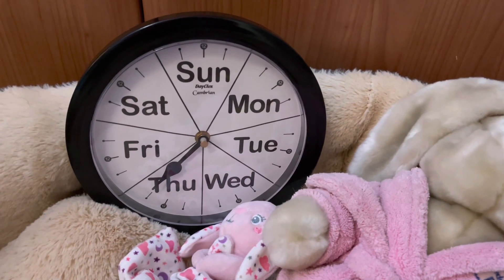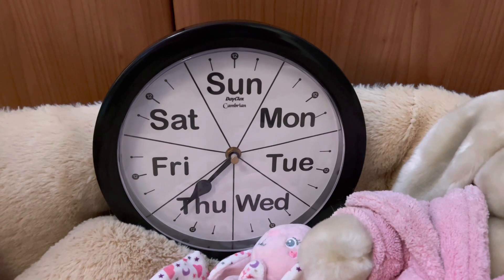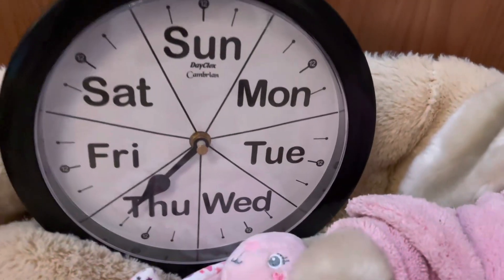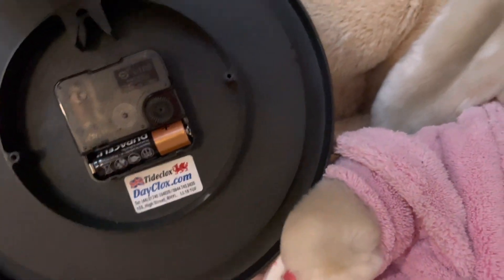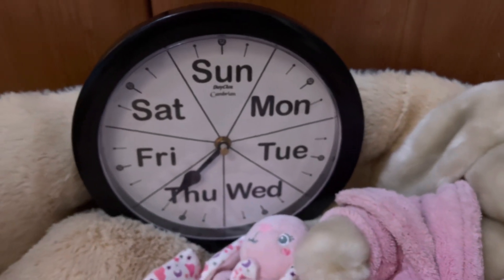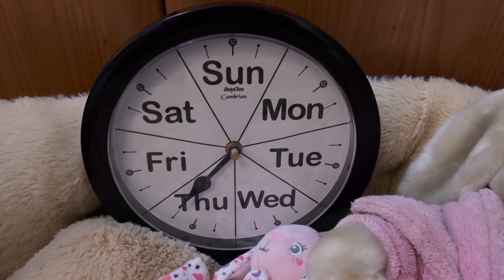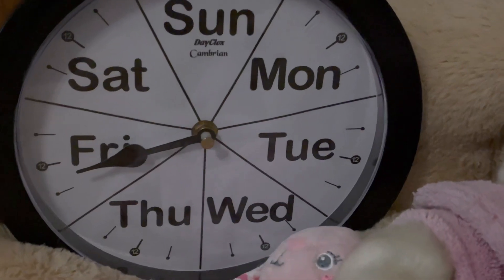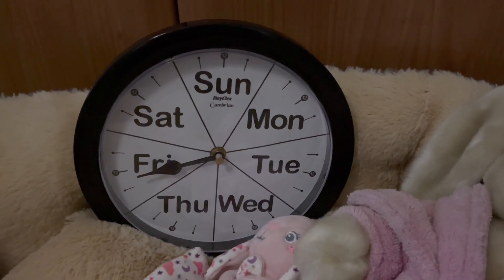Dementia clock for my father, he has vascular dementia